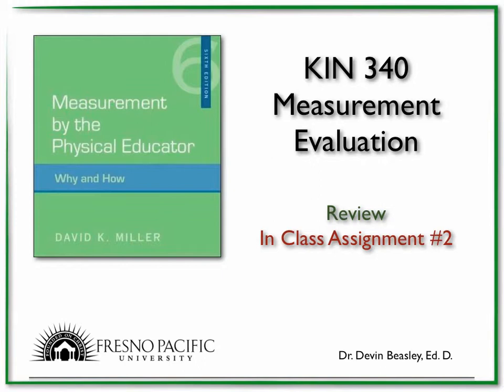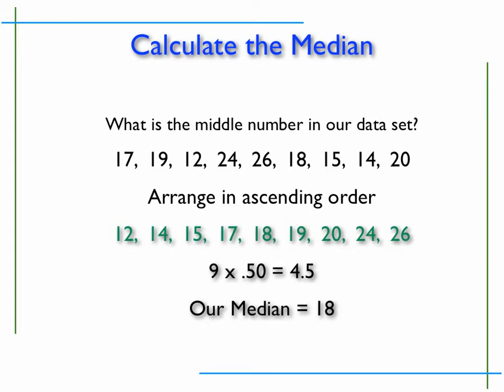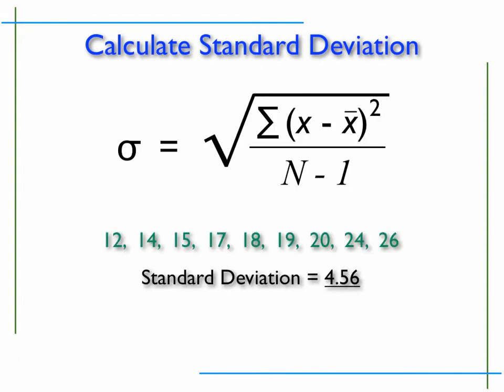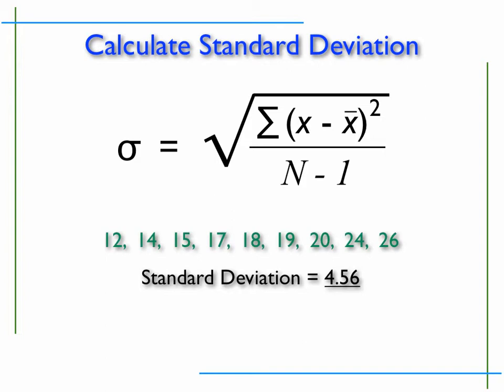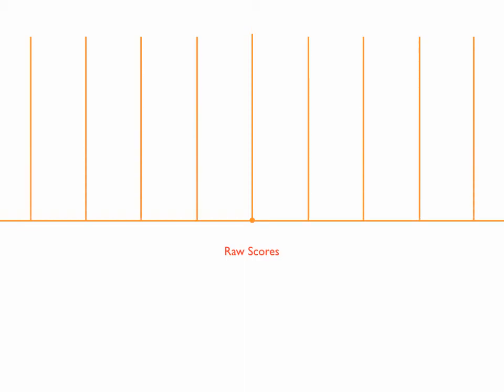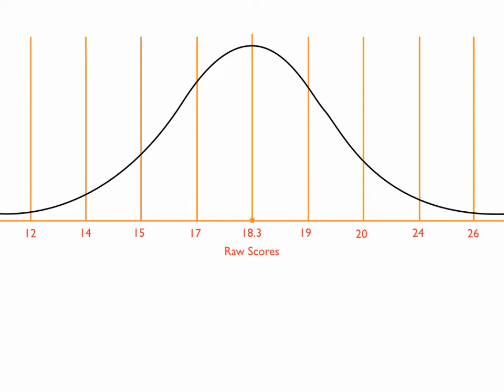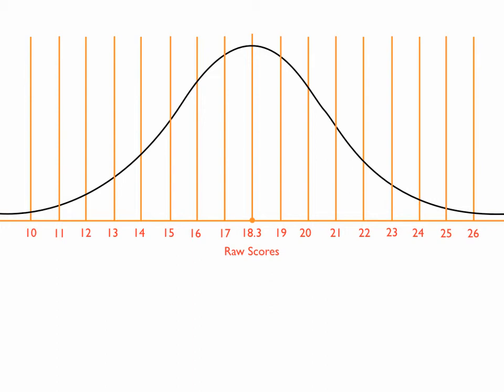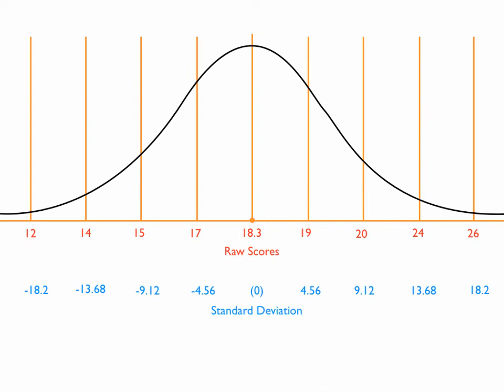In Class Assignment 2 Review